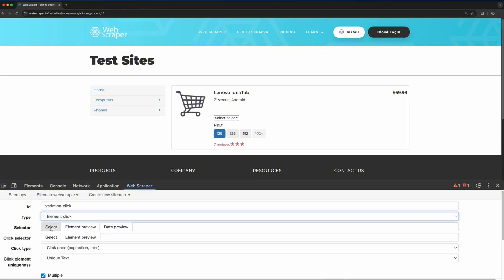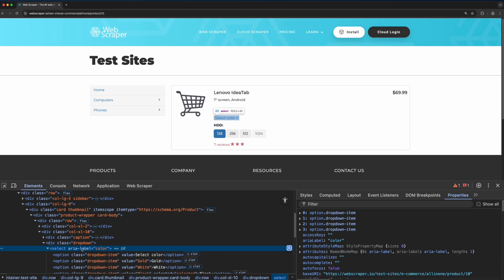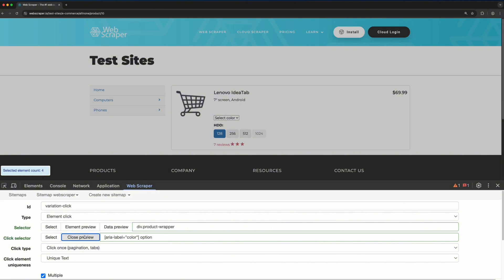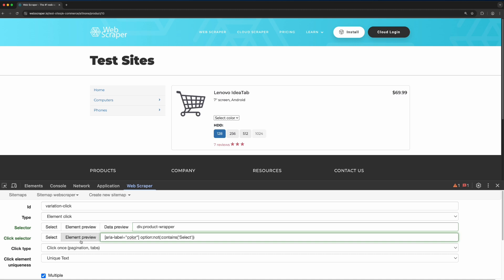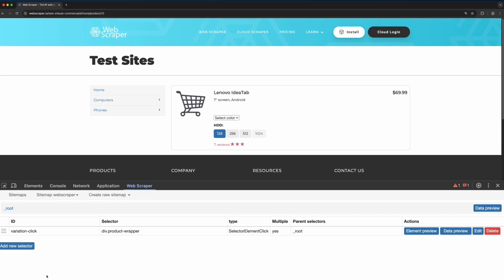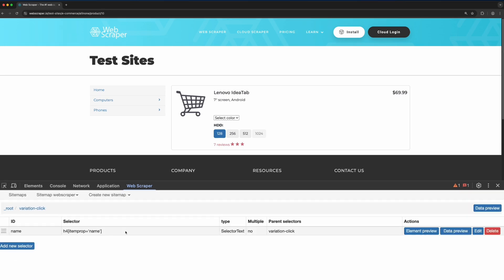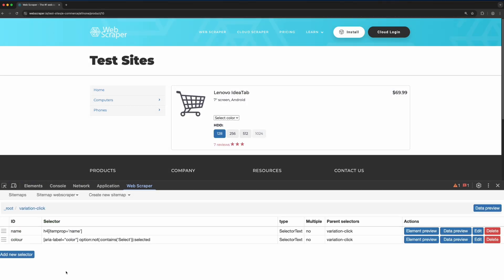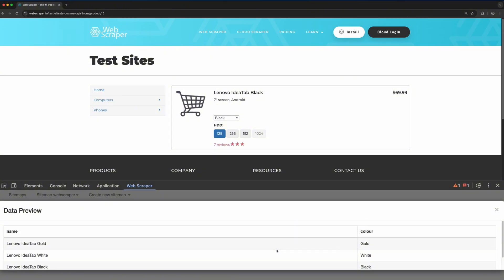13/20. How to scrape products with dropdown variations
Learn how to scrape product data with different variations (like size or color) from dropdown menus — capturing all relevant details from dynamic product pages.